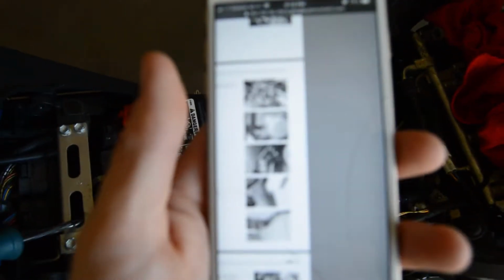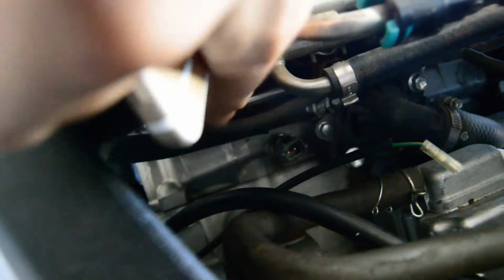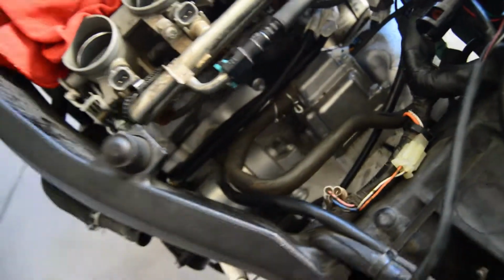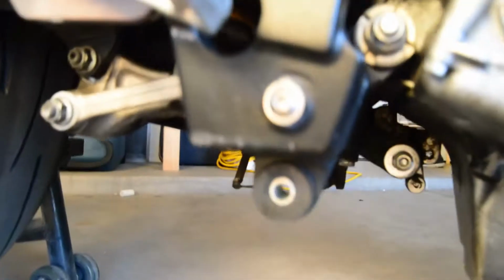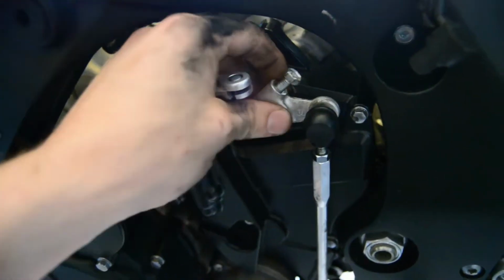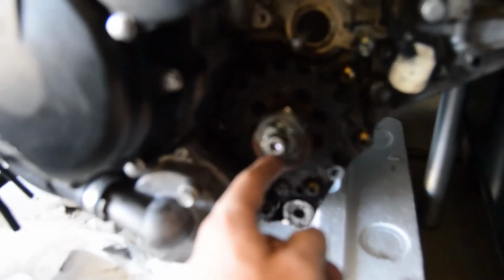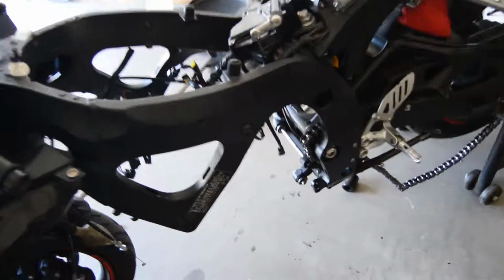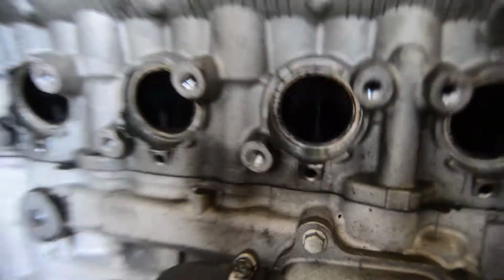GSXR 750 Engine gets dropped